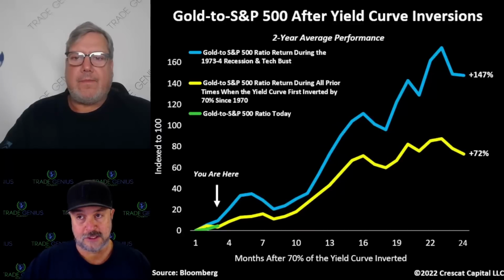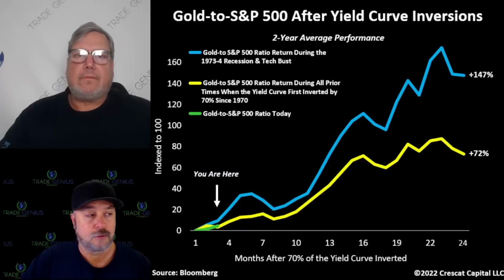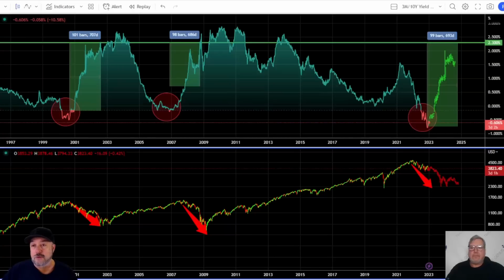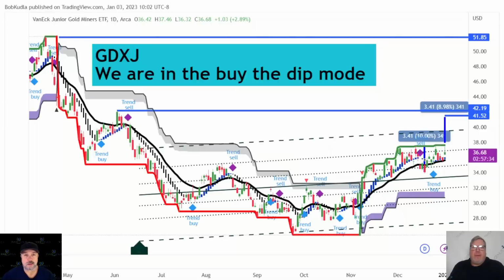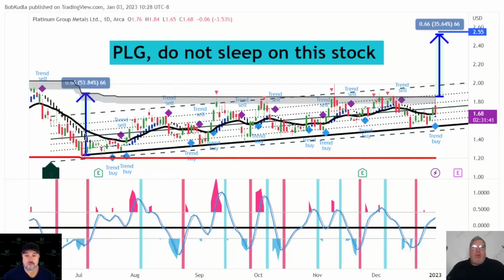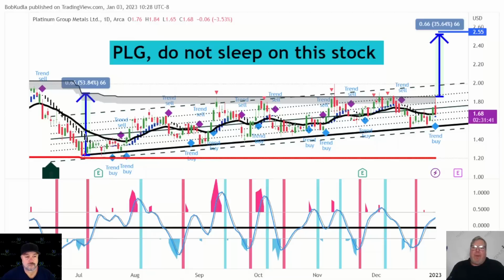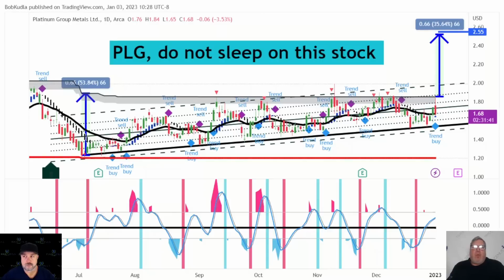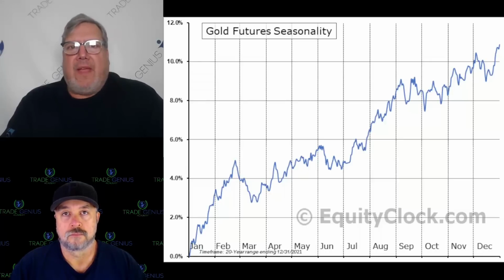DON'T MISS OUT! Here's the Best Time to Invest in Gold...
Twitter.com/Thetradegenius
Instagram.com/Thetradegenius